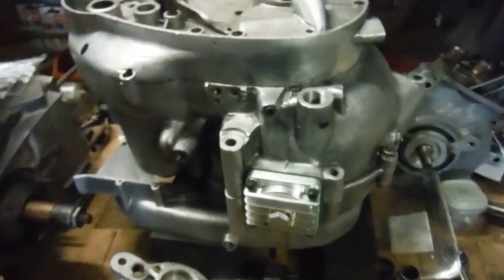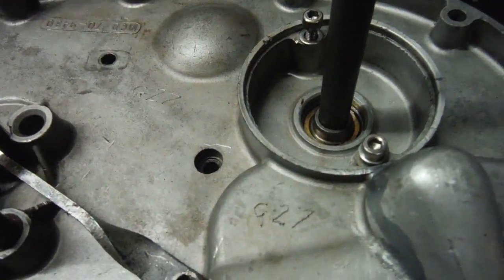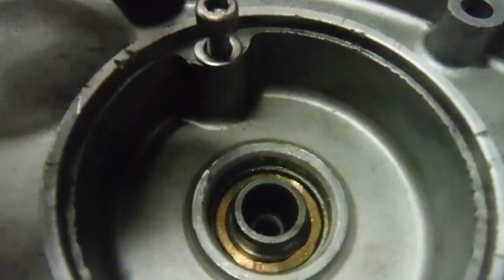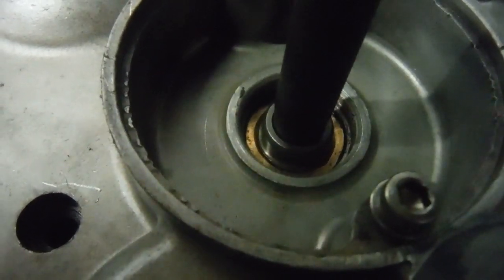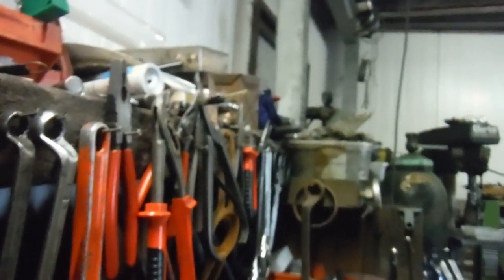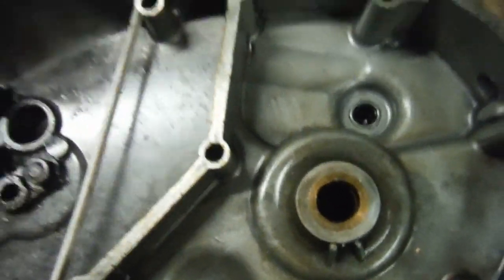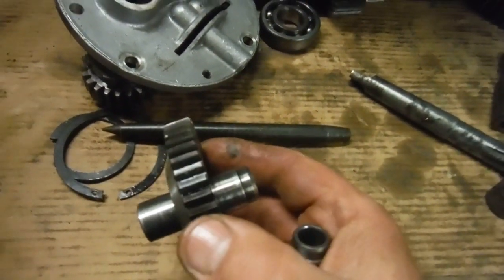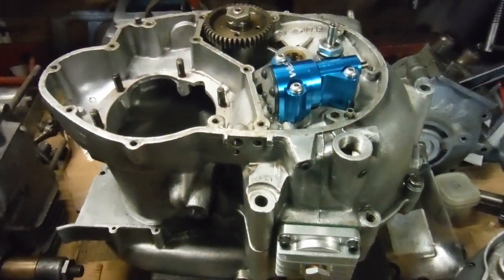BSA A65 - another one! - engine jigsaw puzzle 3 Fit of new bushes & spindle for timing gear checked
Although there wasn't anything alarming about the fit of the old intermediate timing gear shaft in its bushes, new parts were supplied with this already dismantled engine, so I decided now would be a good time to fit them. Here, I am checking the fit of the new spindle in the new bushes after fitting / reaming as required.